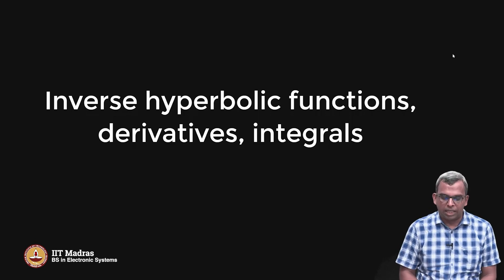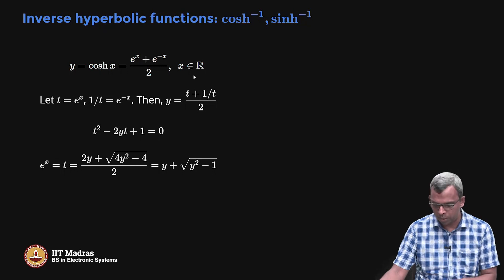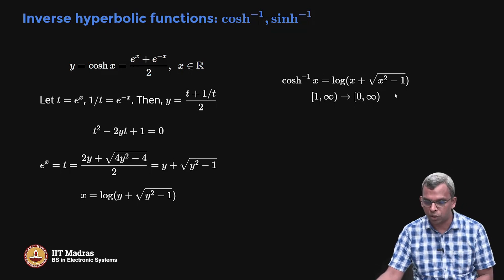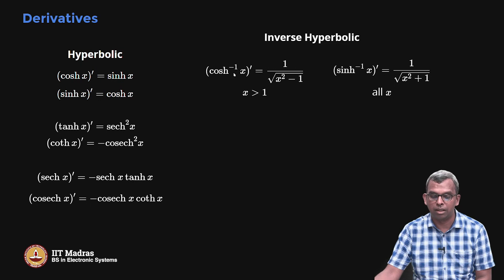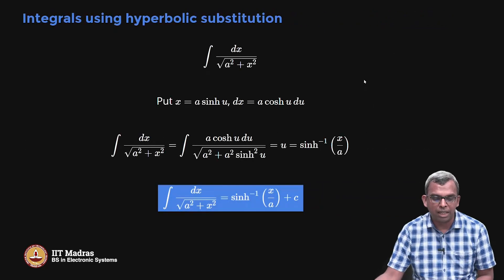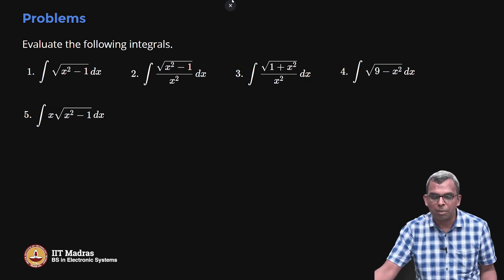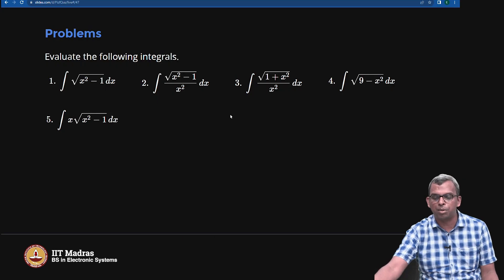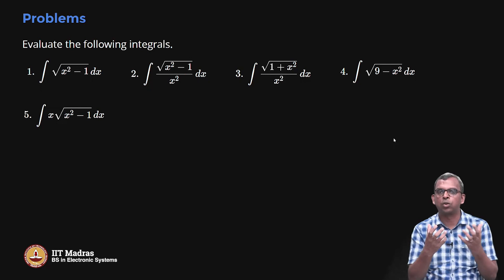Inverse of hyperbolic function, derivatives, integrals